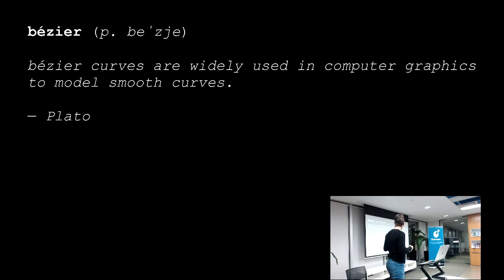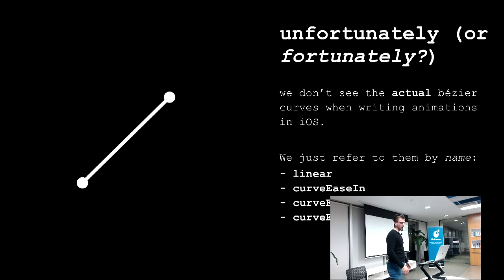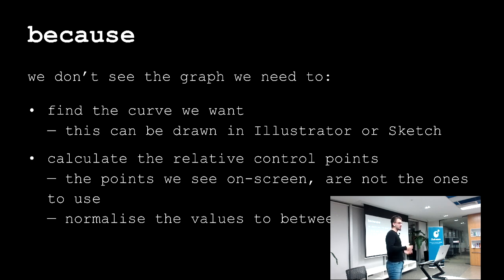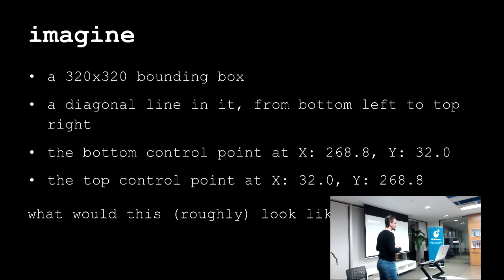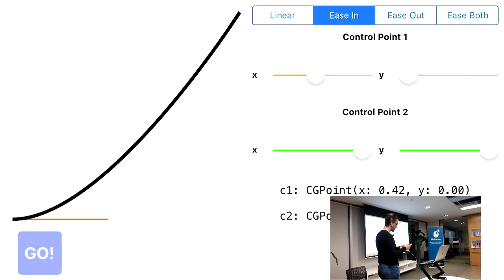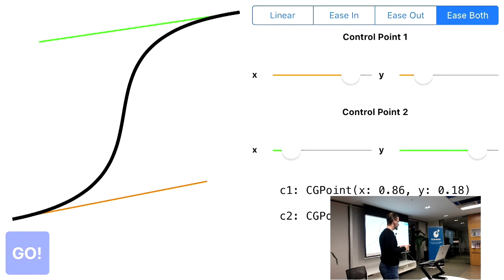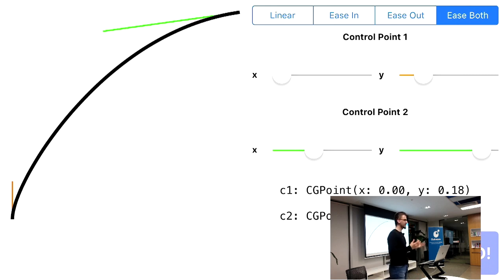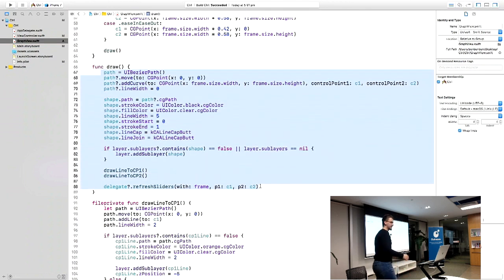Ben Deckys - Custom Bezier Curves with UIViewAnimator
Recorded May 11, 2017 at Outware Mobile. Melbourne, Australia. Recorded and edited by Jesse Collis.